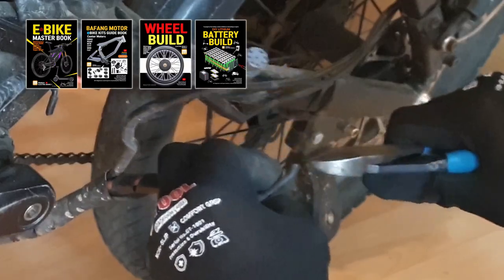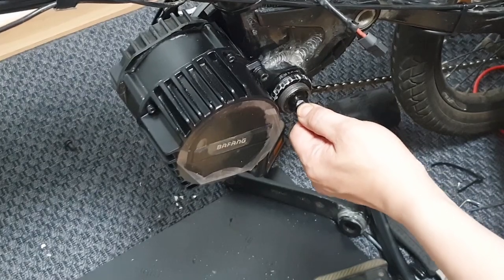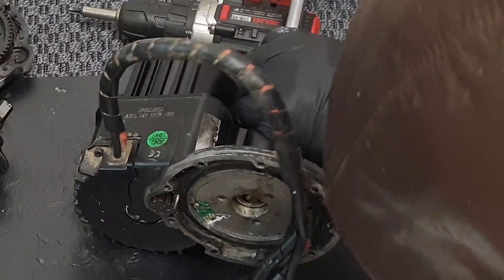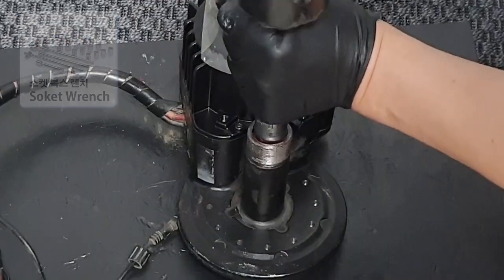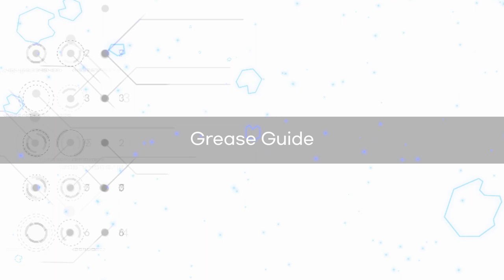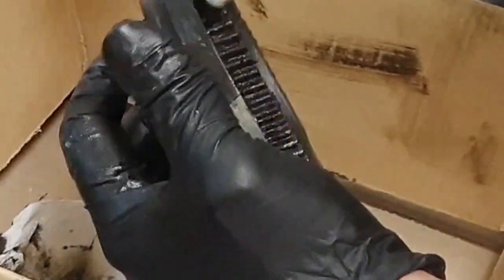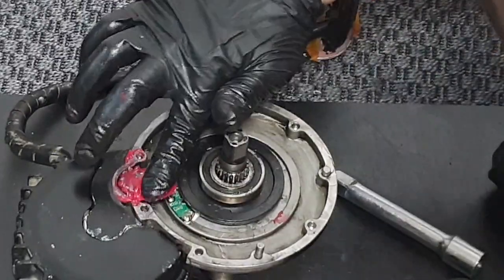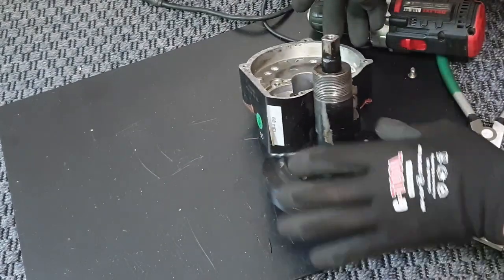Book : BBS HD Bafang Motor Repair Guide 02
⚡4 MASTER BOOKS AMAZON ⚡

0:00 BBS HD Bafang Motor Repair Guide 2
0:23 Replace thrust bearing needle bearing
3:42 Remove dirty grease
5:38 Power Transmission Delay Delay